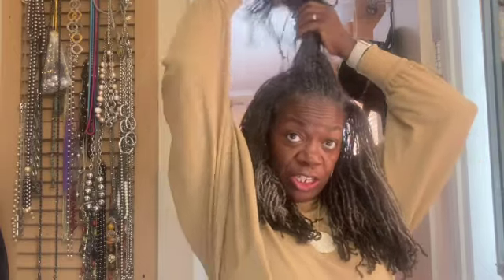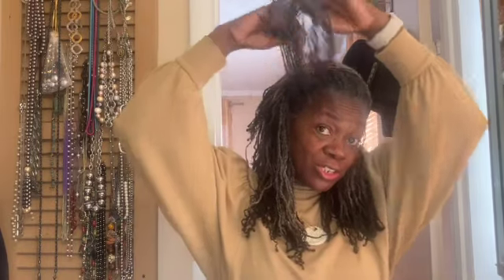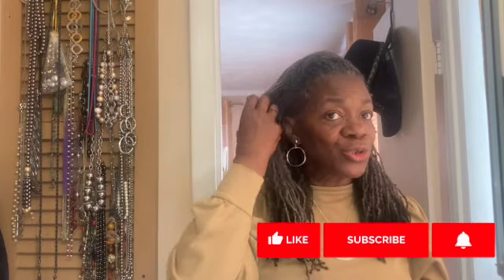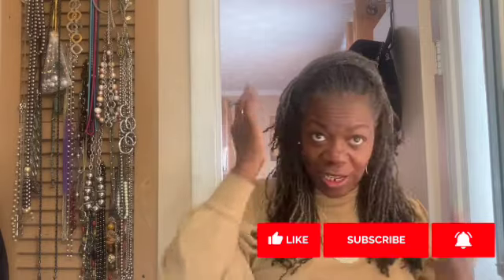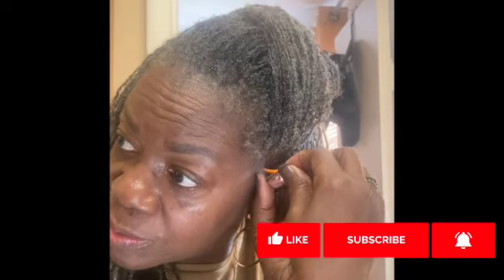Establishing Baby Sisterlocks Bobbie Pin 608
Watch the video to see how I establish a baby sisterlock with the assistance of a bobbie pin.  My loctician reinforced my reattached Sisterlocks.

 I also have videos of how to style loose natural hair: braid outs, twist outs, updo, protective styling, etc.

I am excited. I am grateful. I could not do it without you. Let’s continue to walk this journey...

 I have had Sisterlocks for more than 33 months and I am still excited about it. The progress that I see in my hair is quite amazing. Please continue to follow this exciting “Sisterlock Journey”.

I completed a class to learn how to install microlocks and I learned so much more. Thank you to Tanesha Heyward of Embrace Your Beauty Salon for the opportunity and a great experience during the Microlocs Class.

 I appreciate, your response to my previous videos and I am so excited that on March 4, 20201 I celebrated two years of wearing Sisterlocks. I am looking forward to the 3rd anniversary of my sisterlocks.

I don’t know exactly how many Sisterlocks I really have. I have between told 413-417  Sisterlocks. 😂😂💯😂😂😂

I have been using Design Essentials Peppermint & Aloe Therapeutics Anti-Itch Shampoo
 For Instant Scalp and Dandruff Relief - 8 Oz

I don’t use any products on my hair, as advised by my Sisterlock Consultant.
Sisterlocks were established March 3-4, 2019.
4th Retighten August 1
5th Retighten September 21
6th Retighten October 19
7th Retighten November 23, 2019
8th Retighten January 6, 2020
9th Retighten February 11, 2020
10th Retighten March, 24,2020
11th Retightening May, 2020-Cancelled
11th Retightening May-DIY
12th Retightening June 16, 2020

Poshmark: jeang59
Sisterlocks affords me a fast drying time and little to no styling time
 ( a new way), and my everyday nighttime and morning styling time
has been reduced to almost nothing.♥️🙌🏾🤷🏾‍♀️
Thanks to Flo Davis at Loc Innovations
And Kimble of Exquisite Locs, Llc for my installation

sisterlock sisterlockjourney sisterloc sisterloc #,sisterlocupdate sisterlockupdate locjourney lock journey retightening graysisterlocks graysisterloc TamariaLakaye sisterlocks sevenmonth sisterloc sylviag59 jeang59 beenaturalloc sisterlocstyle sisterlock style sisterlockstylingtutorial sisterlocstylingtutorial sisterlockbraidout sisterlocbraidout spongerollerset RoyalGoodwins TheRoyalGoodwins cabi thrifting designessentialsshampoo Sisterlockupdate retighteninging DesignEssentials AloeandPeppermintShampoo mechlovin sisterlocks hairstyles,sisterlocks hairstyles for medium hair,sisterlocks hairstyles for long hair,quick sisterlocks hairstyles,sisterlocks journey 2 years,bantu knots,bantu knots on locs,bantu knot out,loc journey,my sisterlock journey,bantu knots on long locs,sisterlocks hairstyles 2020,quick sisterlocks style,Sisterlocks styles,sisterlocks hairstyle tutorial,long sisterlocks hairstyles,frizzy hair,frizzy hair to smooth hair,frizzy locs,frizzy hair hacks.This channel will be used to uplift and encourage "NATURALS" on their journey to successful hairstyling, increased self-esteem, and amplification of their daily life.